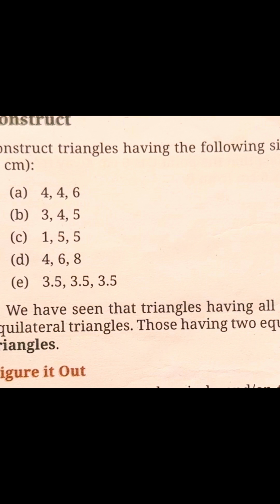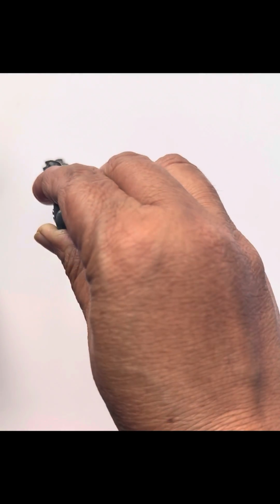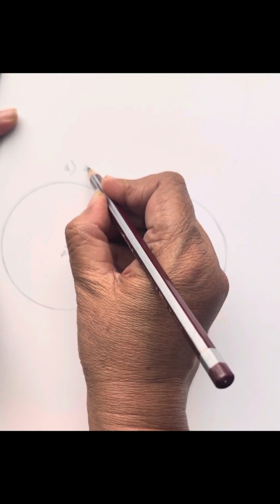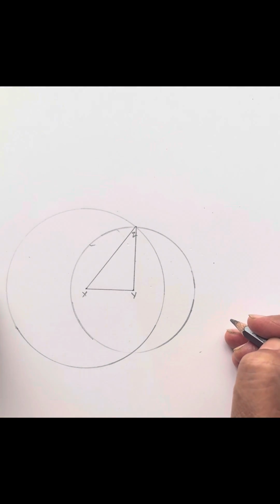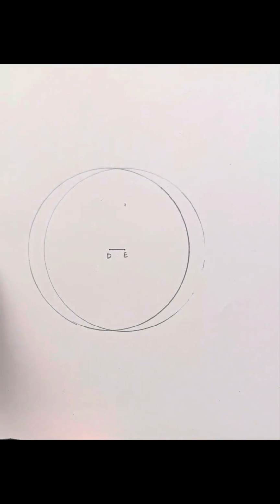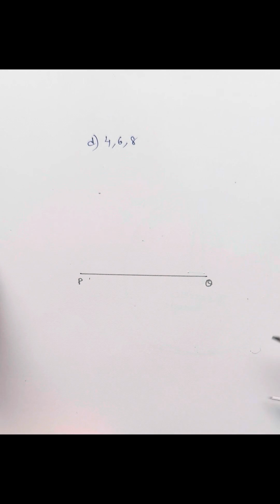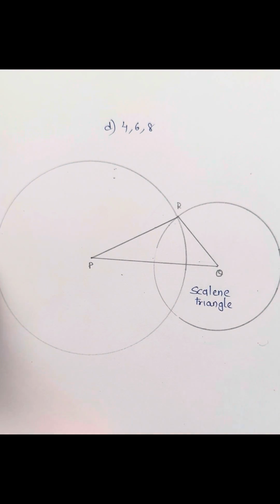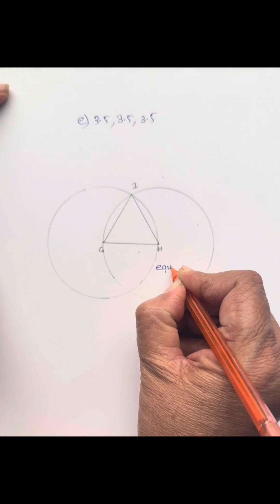Class 7- Chapter 7- A Tale of Three Intersecting Lines- Ganitha Prakash- New NCERT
Chapter 7- A tale if three intersecting lines- Construction of triangles

a tale of three intersecting lines